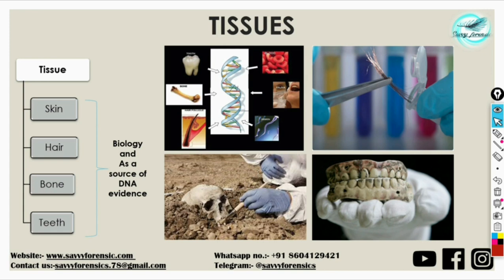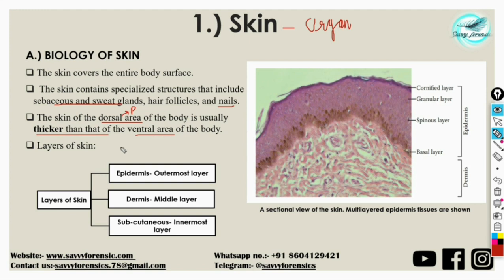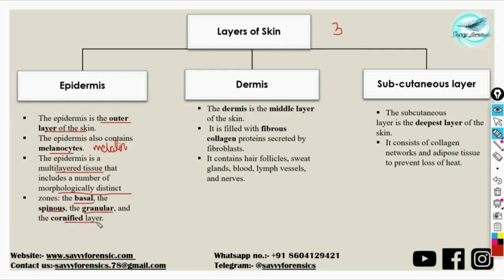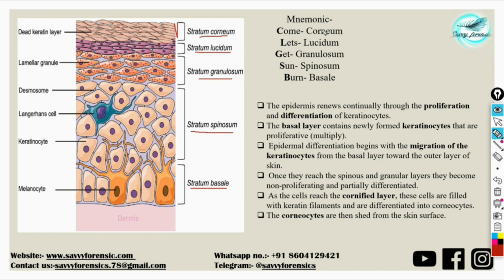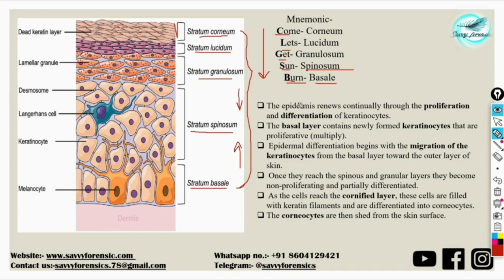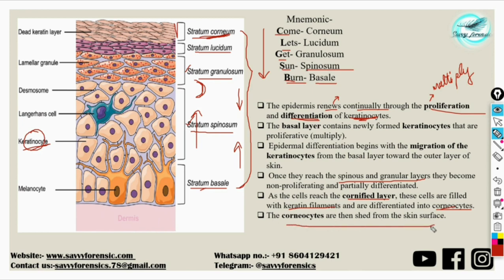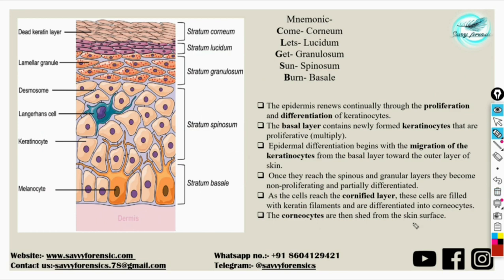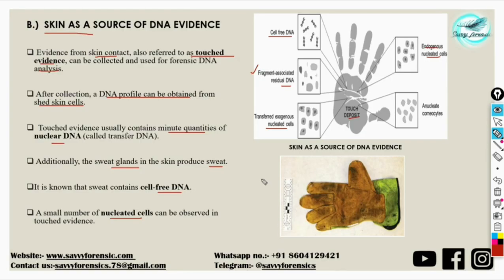Sources of Biological Evidence || Tissues || Part-3 || Shriya Ma'am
Sources of Biological Evidence || Tissues || Part-3 || @SavvyForensics